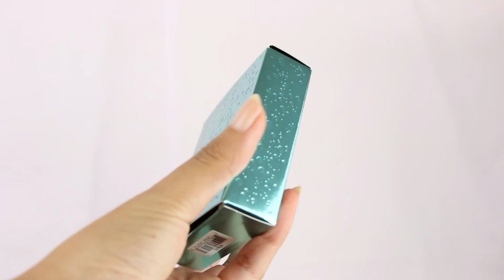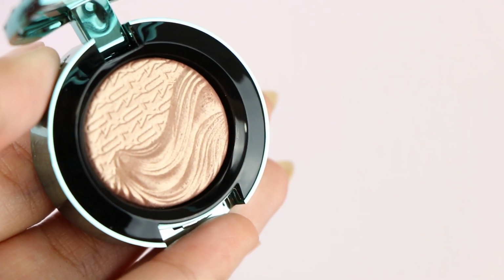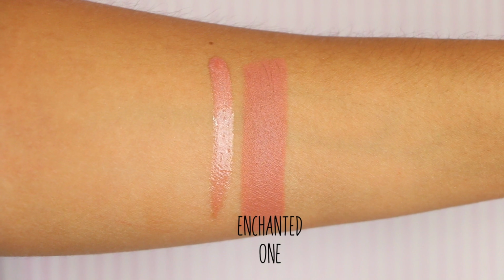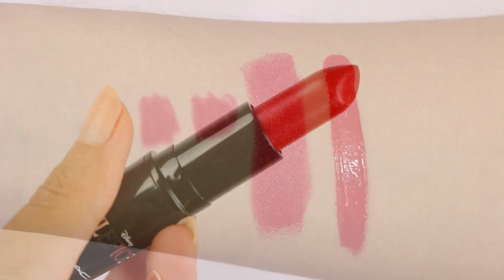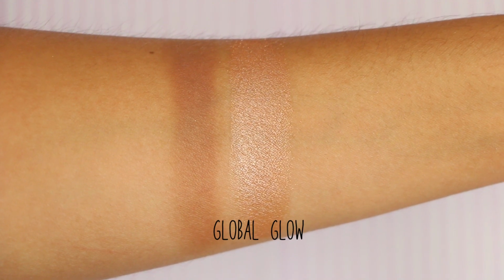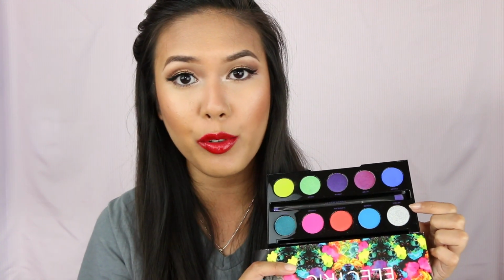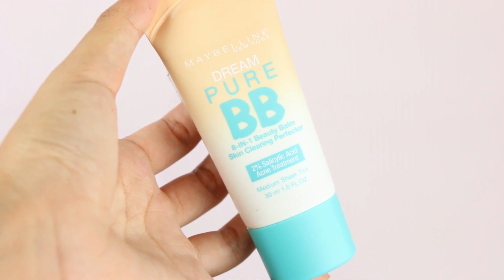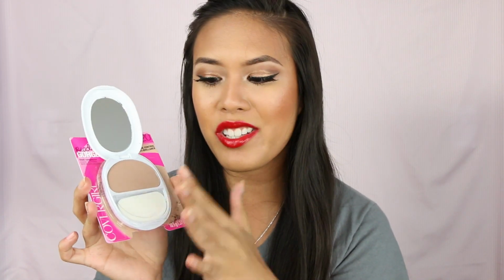MAC, Sephora, Drugstore Haul + Thoughts on Alluring Aquatic & Maleficent | naohms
It's like Show & Tell!! 'LIKE' if you love watching hauls as much as I love sharing them with you!

Watch my previous videos:
Tarte LipSurgence Power Pigment swatches!

PRODUCTS MENTIONED:
-- MAC Alluring Aquatic
Delphic Extra Dimension Bronzing Powder
Extra Dimension blushes in Sea Me, Hear Me & Seduced at Sea
Extra Dimension eyeshadows in Lorelei, Silver Sun & Sea Worship
Water Deities lipglass
Enchanted One lipstick
-- MAC Maleficent
Maybelline Dream Pure BB Cream Medium
L'Oreal Voluminous Miss Manga mascara
Covergirl Ready, Set, Gorgeous concealer, liquid foundation & powder foundation

Pearly whites? I got you!
♥LOVE2PRIMP29 = 2 pens for $29 (Zero White or Super Booster)
♥L2PKIT = Dial a Smile kit for $69
♥L2PCOMBO = Dial a Smile/Zero White pen and kit for $79

Who doesn't love BELLAMI?
♥hotnaomi = $160 off the Bellami 6-in-1 Complete Curler Set
♥naomi = $5 off the Bellami Hair Extensions
♥naomihot = $70 off the Bellami Runway Flat Styler Iron

Camera Used: Canon 70D
Editing Software: Final Cut Pro

FTC: I purchased everything in this video with my own money and I own it all to right.